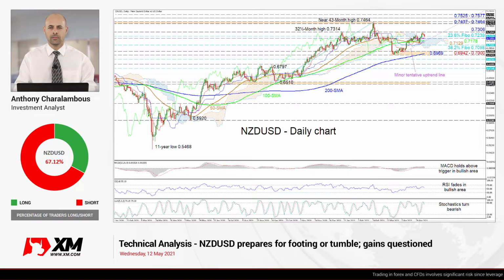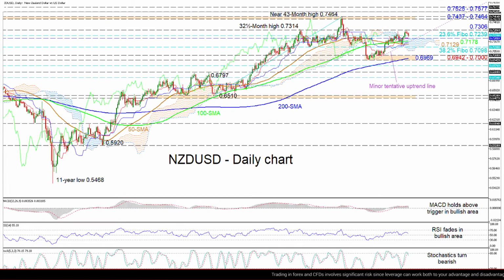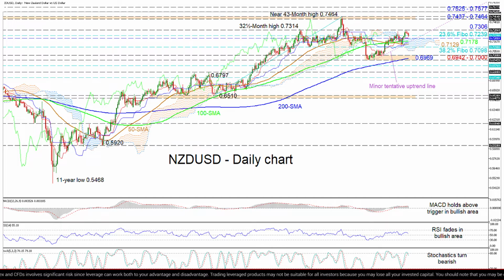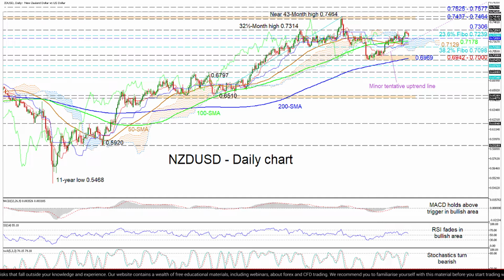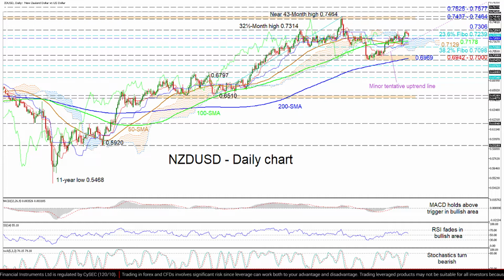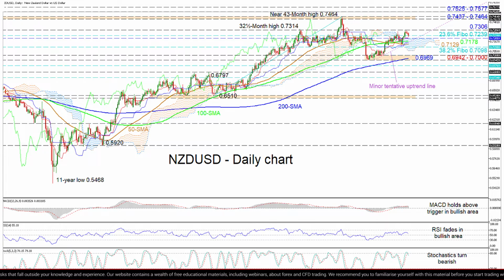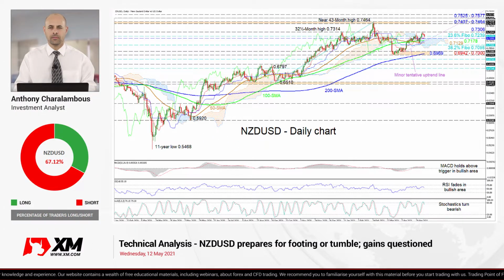Technical Analysis: 12/05/2021 - NZDUSD prepares for footing or tumble; gains questioned